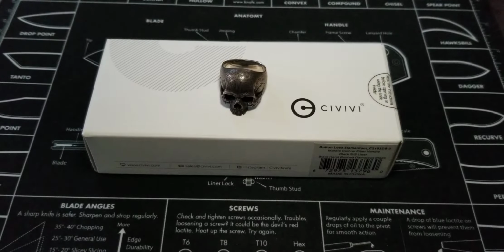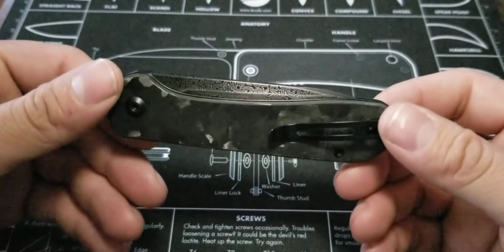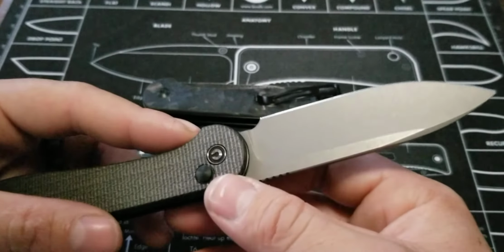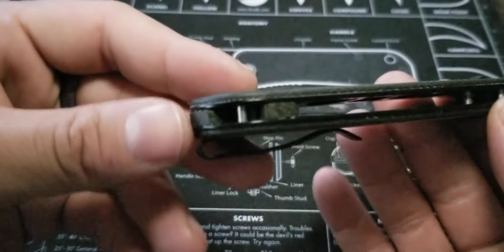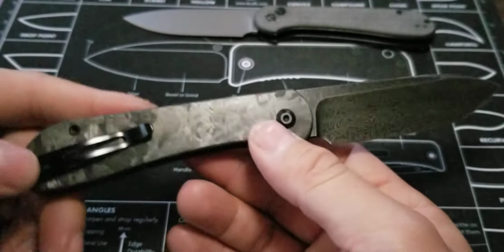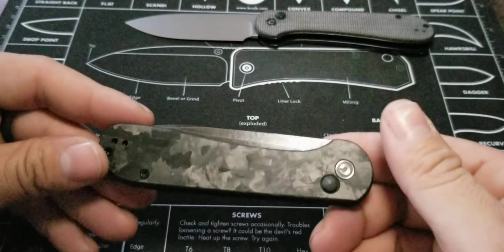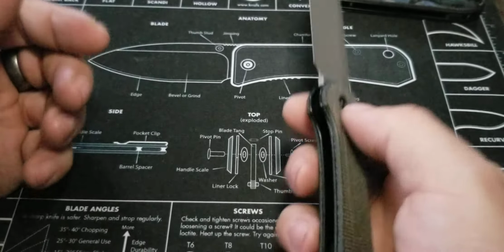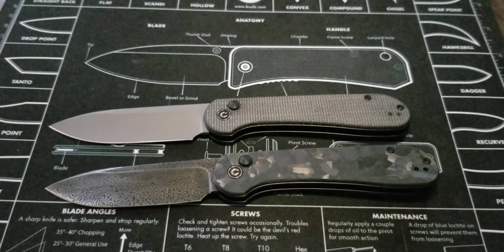Civivi Button Lock Elementum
This is a very fun knife. The lock is the only way to open and close this knife. And its oh so much fun.